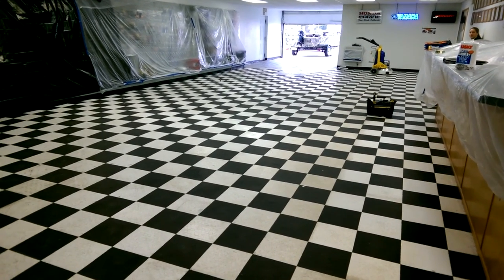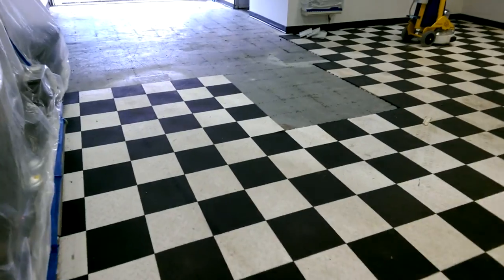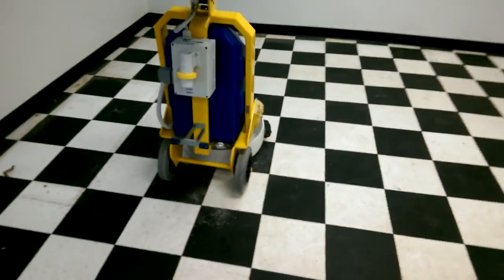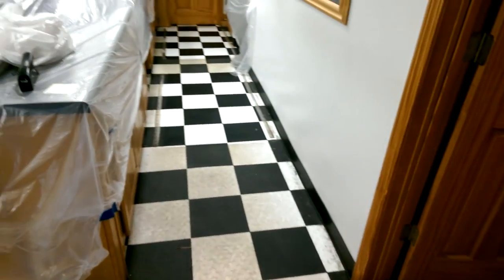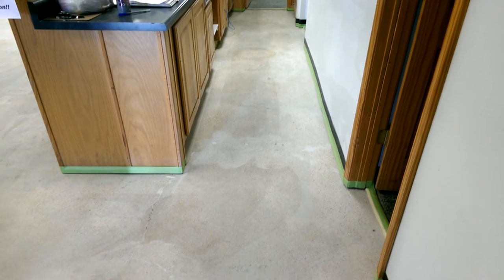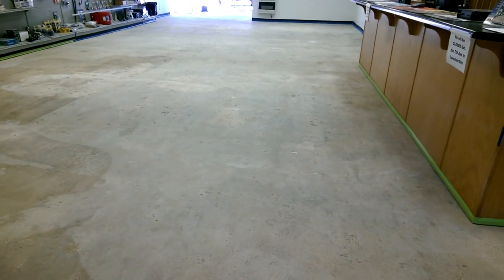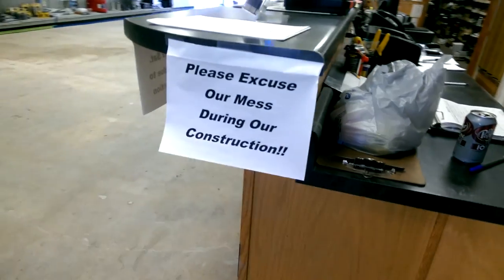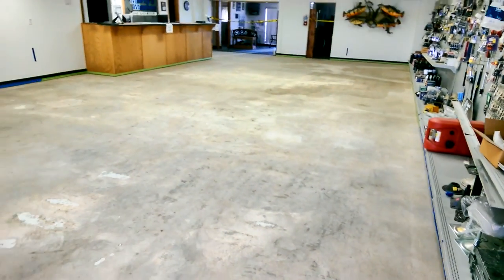Concrete Resurfacing with Vinyl Chip Epoxy Garage Flooring System | Lake Ozark MO - Osage Beach MO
Sincerely,
Rick LaFata